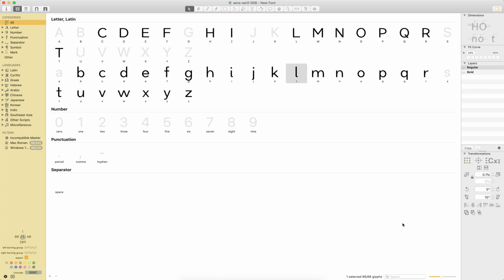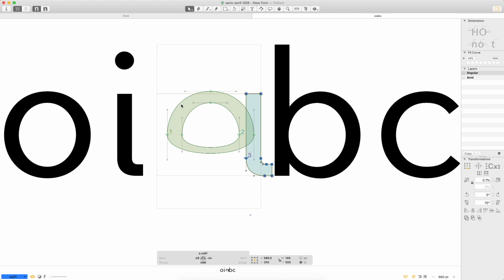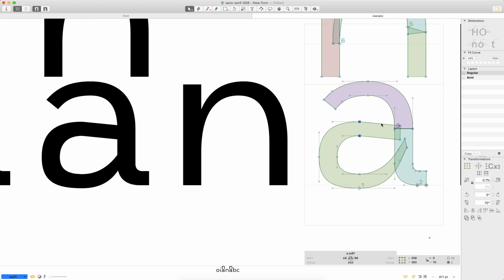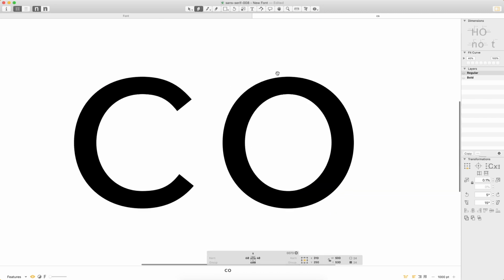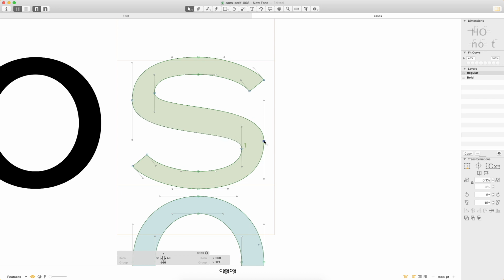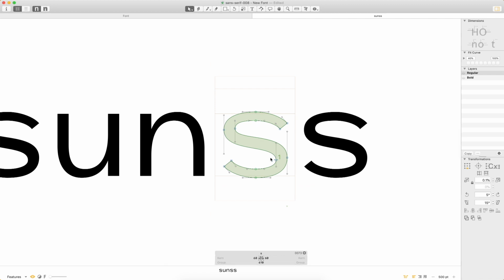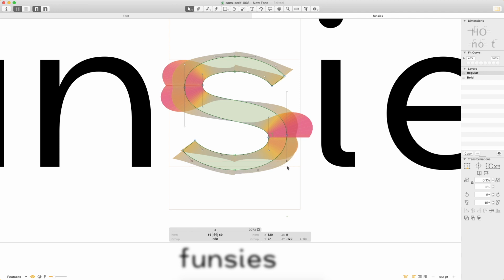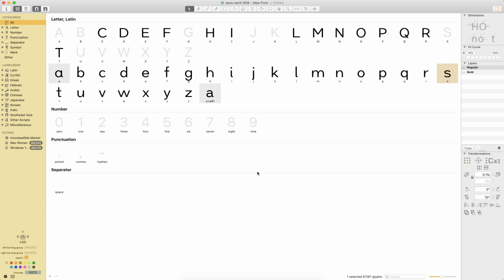Episode 8: a, alternate a, and s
In this episode, I'm covering how to create alternate characters using the lowercase a as my example. After that, I go through my process of how to draw an s — and the tips and tricks I've learned to keep it from being such an intimidating character to design.

Perhaps the most exciting part of this episode is that we're finished designing all of the light, lowercase characters!